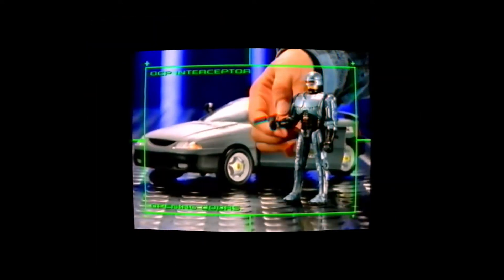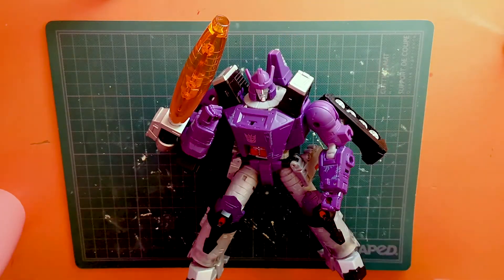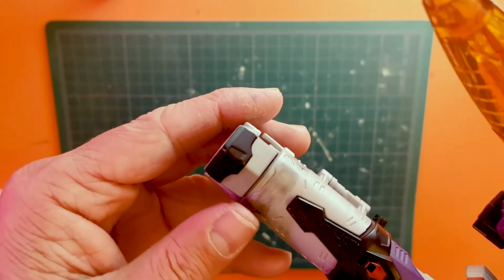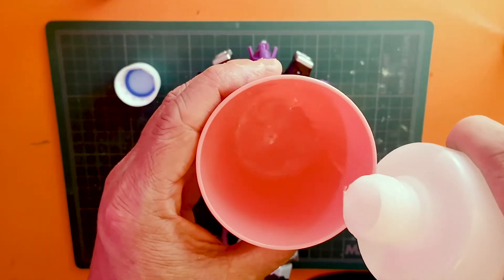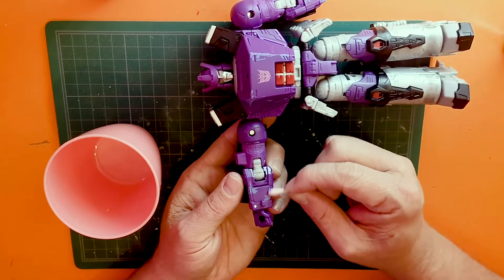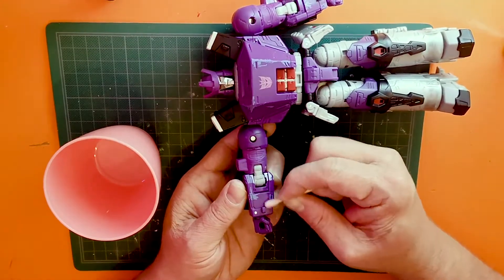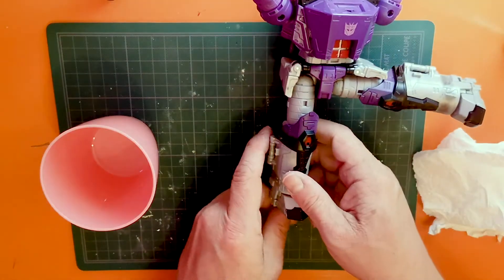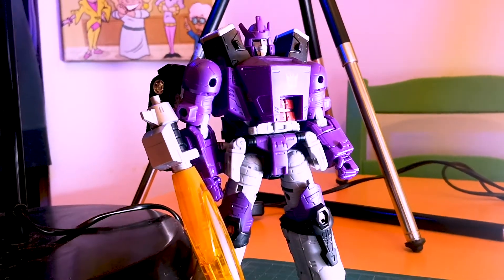Kingdom Galvatron gets his battle damage fixed (but not the shoulders, I don't mind those).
Yep, time to remove that silly extra paint off this great figure! I contemplated fixing the shoulders, but I'm antsy about pin removal, so I'm leaving them as is.